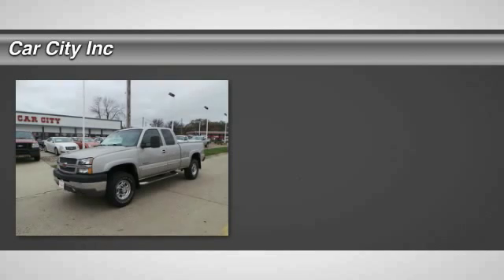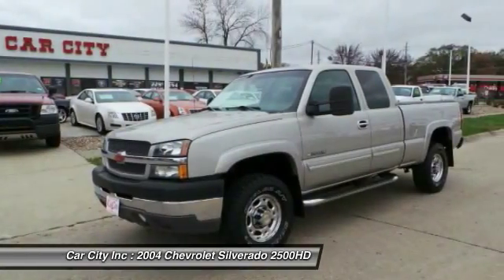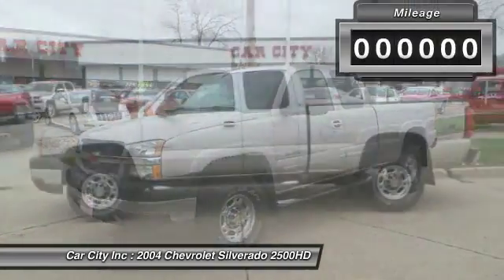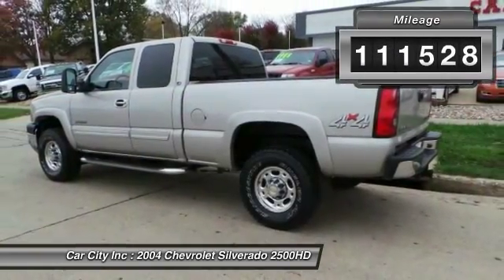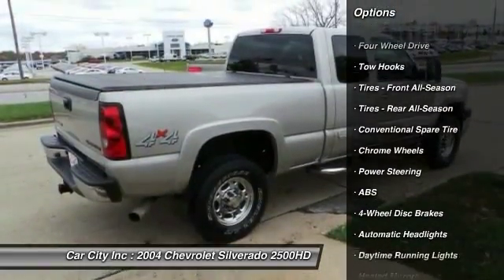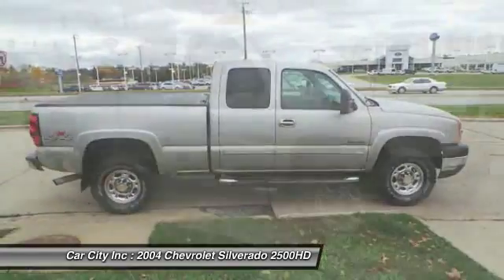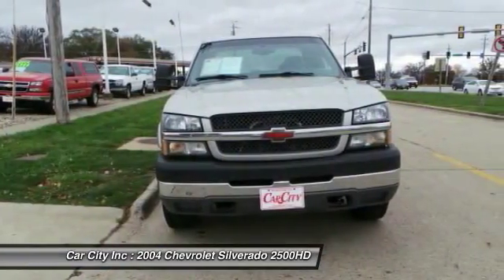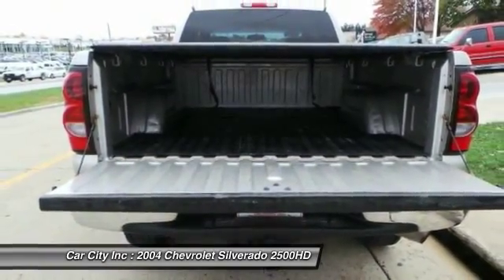2004 Chevrolet Silverado 2500HD Des Moines IA 6202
2004 Chevrolet Silverado 2500HD LS

Clean Car Fax! Would make a great truck to commute back and forth to work! Stop in or give us a call we would be glad to help you!